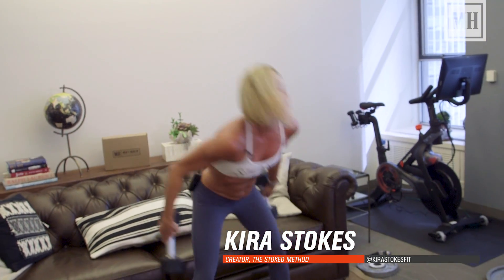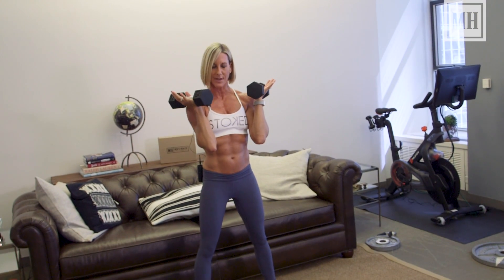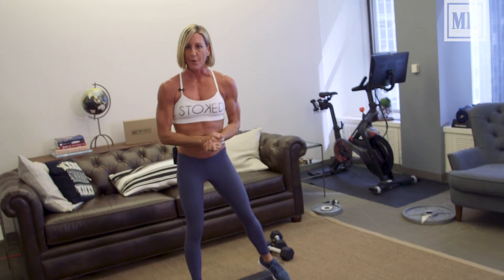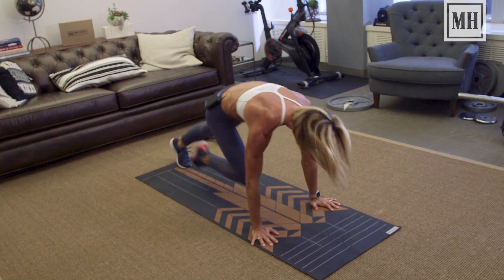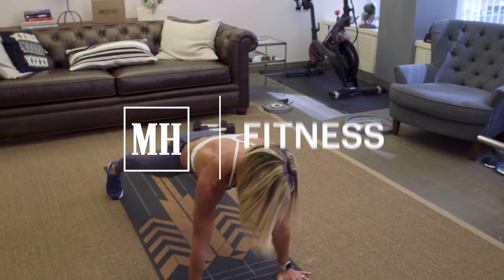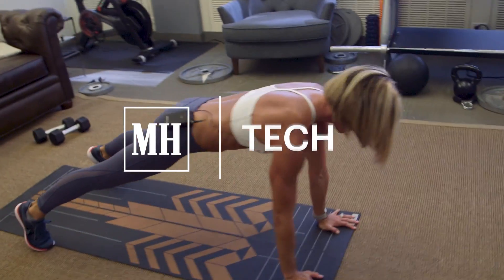A Heart-Pumping Total Body Workout You Need to Try